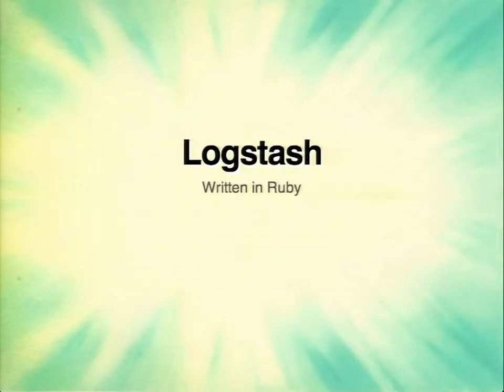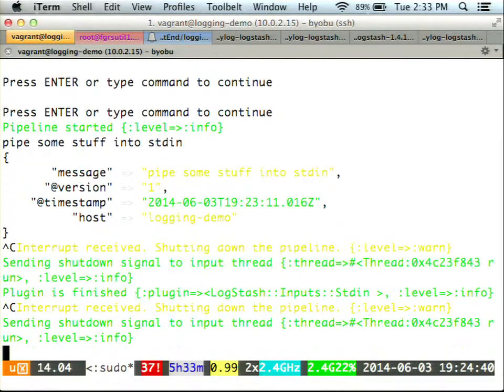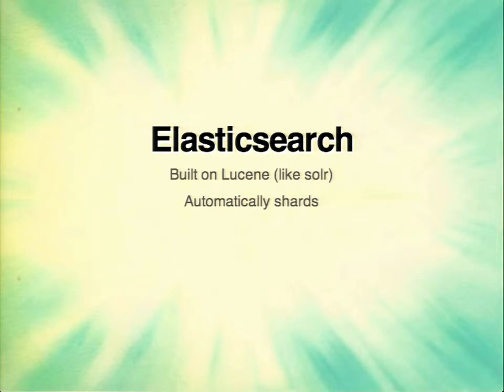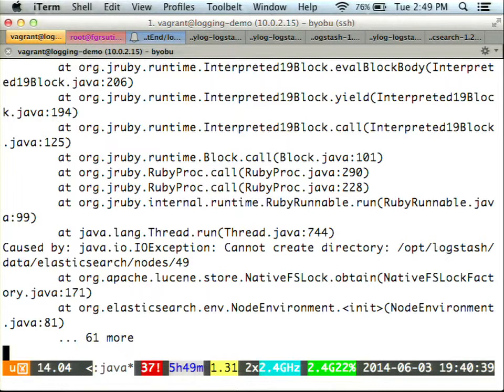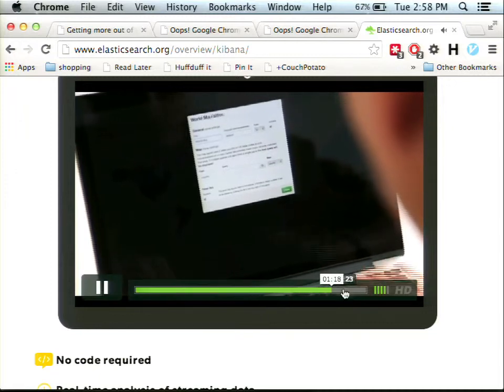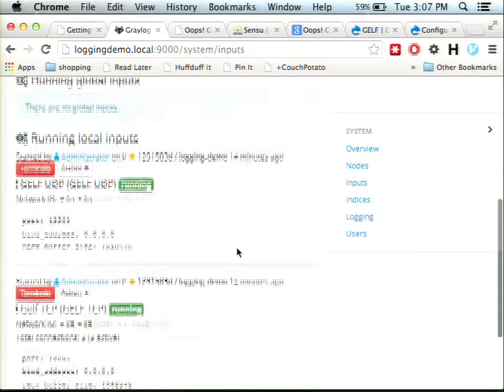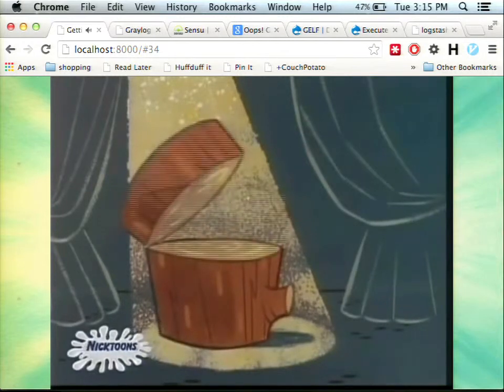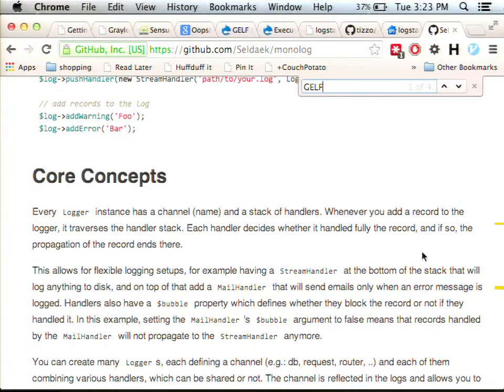DrupalCon Austin 2014: GETTING MORE OUT OF YOUR LOGS: LOGSTASH AND GRAYLOG2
Speakers: tizzo
Keeping a Drupal site online doesn't just mean running cron and installing php updates, it means making sure that the entire stack is functioning properly. If you have a problem, checking Drupal's log is a good starting point but it's often not enough. Your site health isn't just Drupal's health, it's your web server (Apache/Nginx), php installation (mod_php/fpm), database server (MySQL/PostgreSQL), reverse proxy cache (Varnish/Nginx), search service (Solr/Elasticsearch), in memory cache (Redis/Memcache), and likely a few other services.

What you really want is some way to pull together all of the log files across all of your servers so that you can easily aggregate, review, correlate and even alert on them when something goes wrong (or even before it goes wrong).

In this session we'll focus on how you can use the amazingly compose-able and powerful Logstash for log collection and the amazingly feature-rich Graylog2 for viewing and alerting. We will take a look at how to configure these tools and how to use them. We will also look at the best ways to send the log events you care about from your Drupal application to your log index so that you can be sure to collect all the information you need.